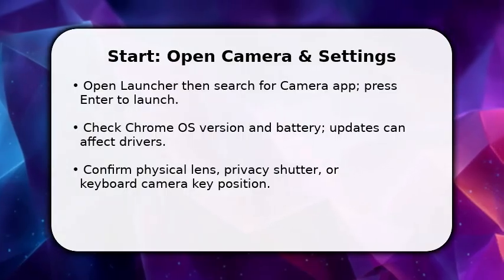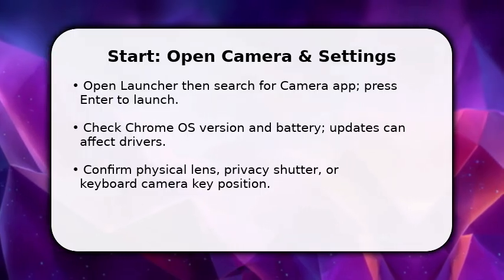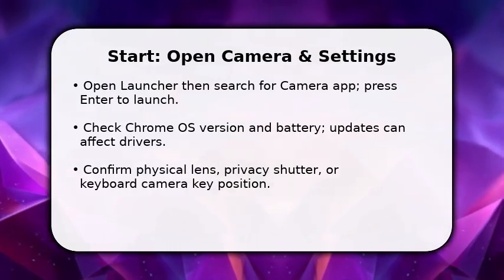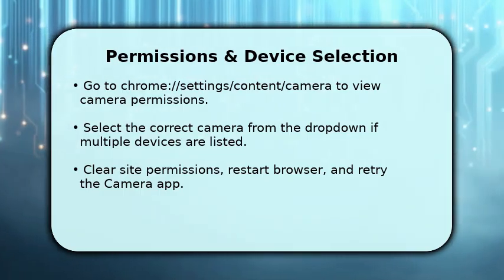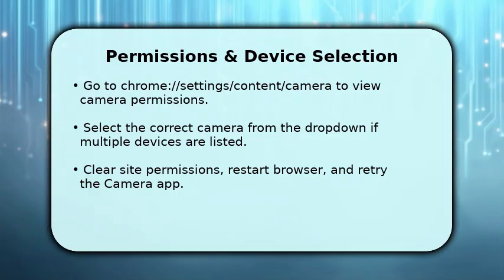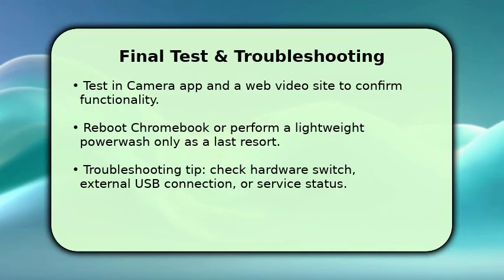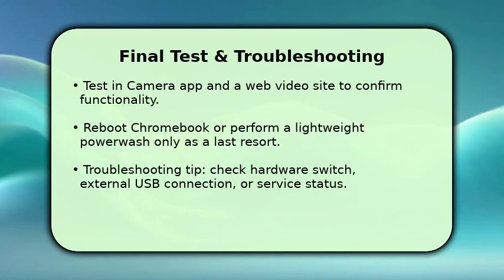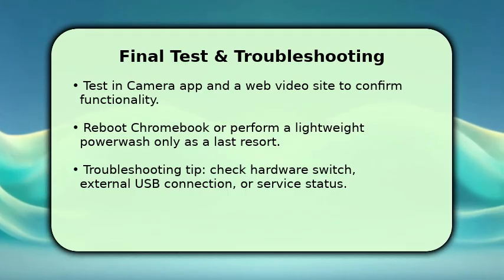How to Find Camera on Chromebook (easy Method)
Discover the simple way to locate your Chromebook camera in this quick guide. Learn step-bythy methods with our easy tutorial, perfect for both new and experienced users.